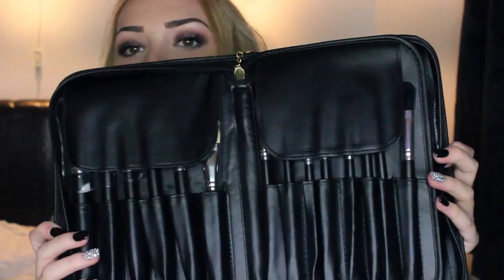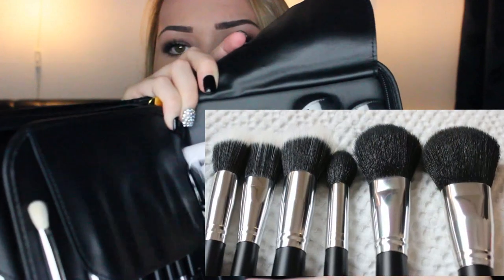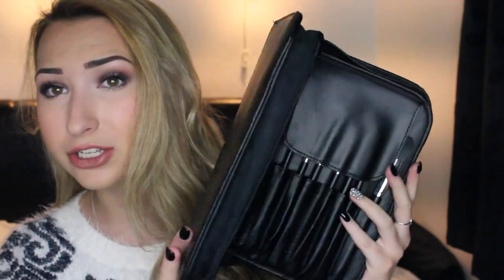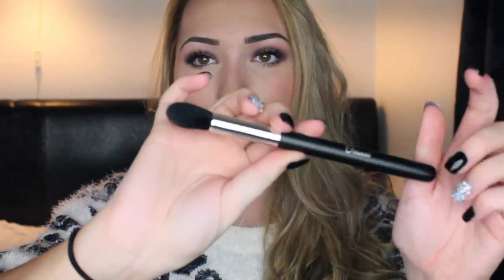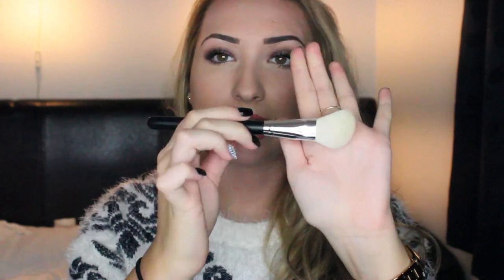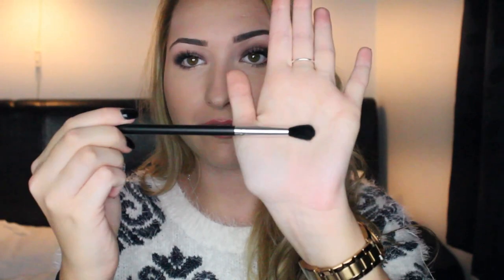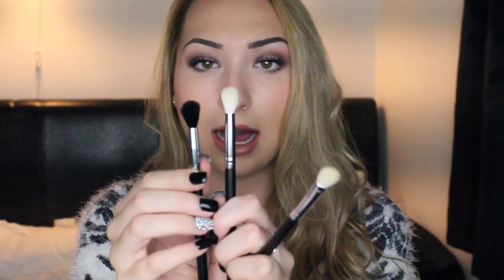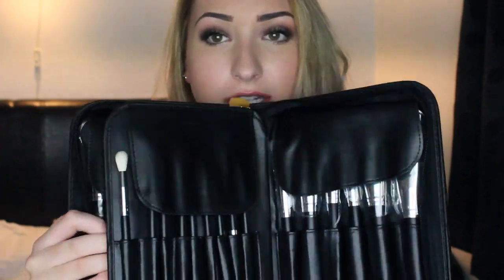Affordable Ovonni Make-Up Brush Review| karyn cole♡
MY FAVOURITE MAKE UP BRUSHES EVER!

These are honestly my favourite make up brushes ever! I couldn't recommend them any more! if you want amazing affordable make up brushes you should definitely get these! They have every brush you could possibly need! They are the perfect present for christmas! I swear you will not be disappointed if you purchase these make up brushes!